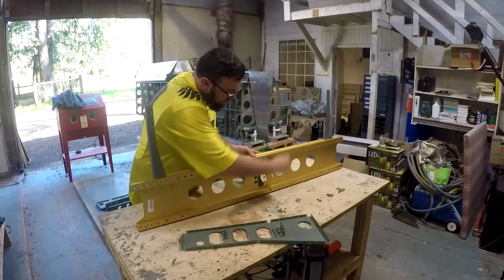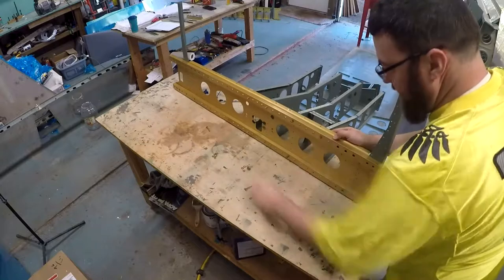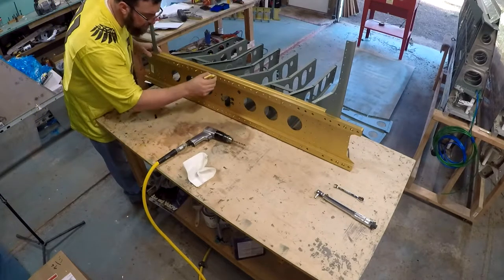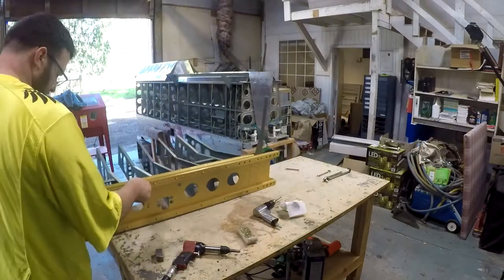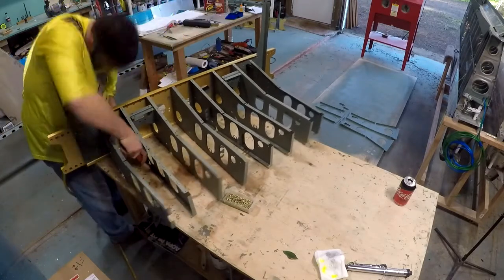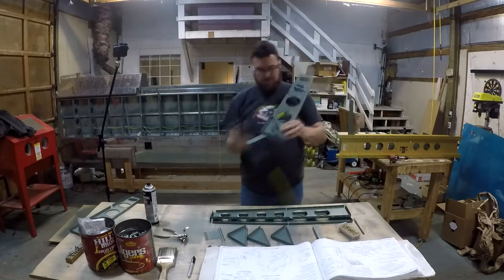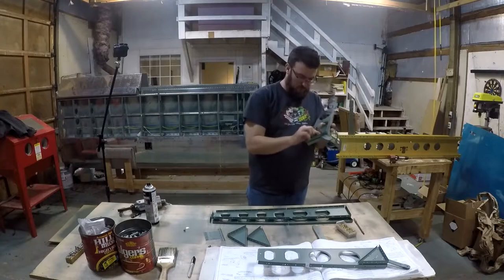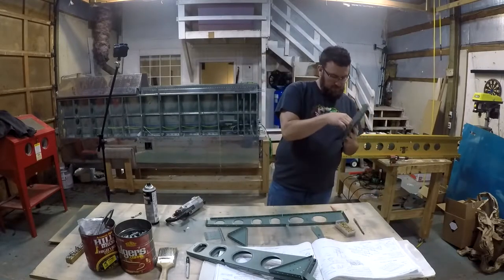Scott's RV-14a - Assembling the the floor rib section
Finally starting to start to look like something! Getting the ribs ready to rivet to the bottom skin in this video.